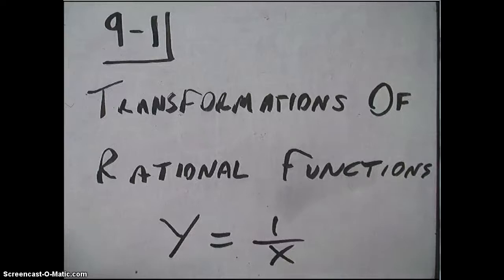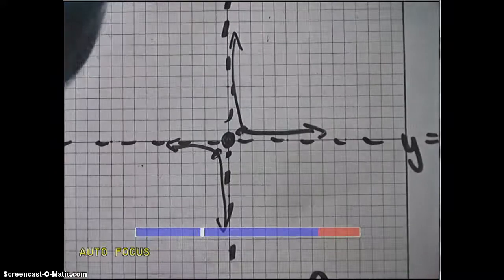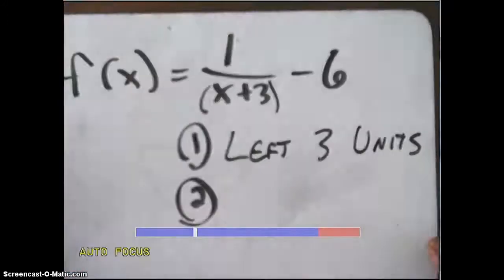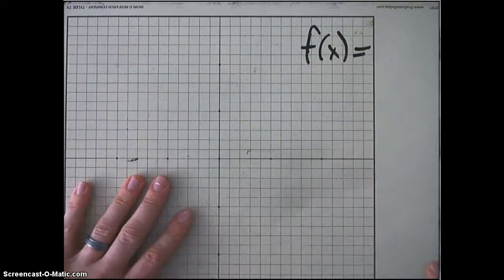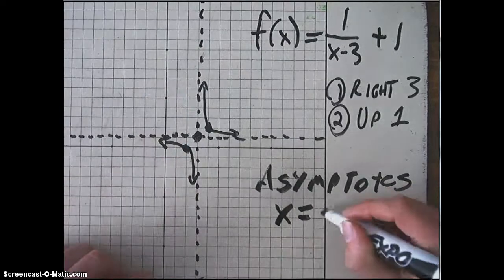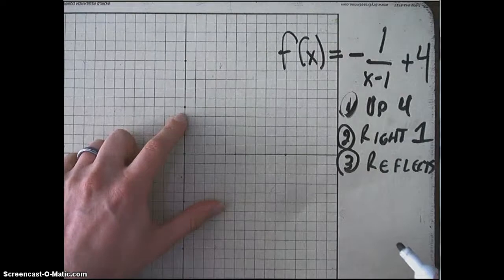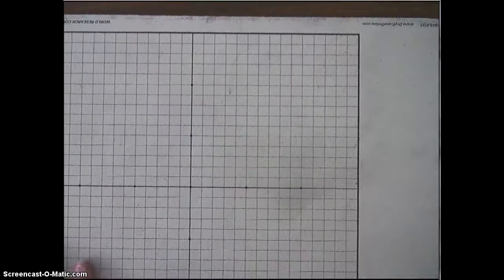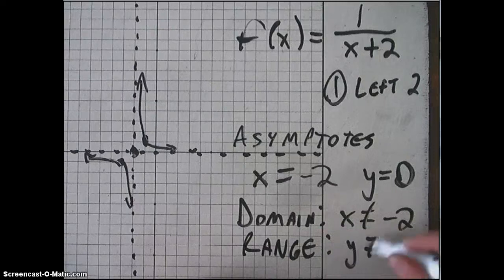SPHS Pre-AP Algebra 2: Rational Function Transformations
This video shows how to identify and graph transformations from the rational parent function - y = 1/x.